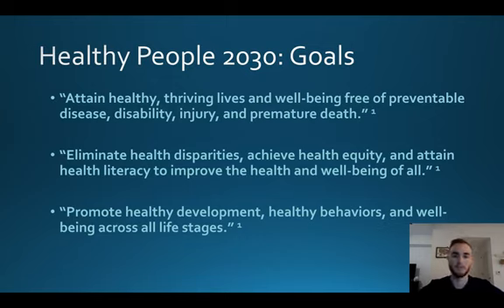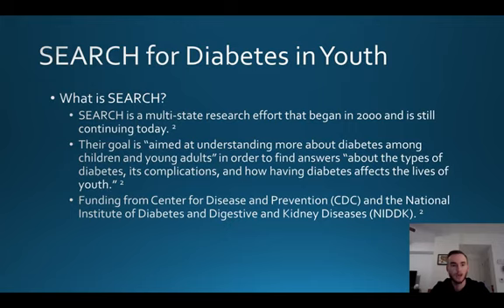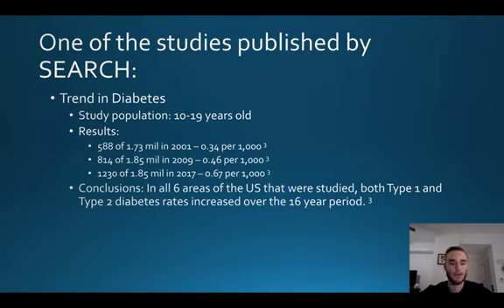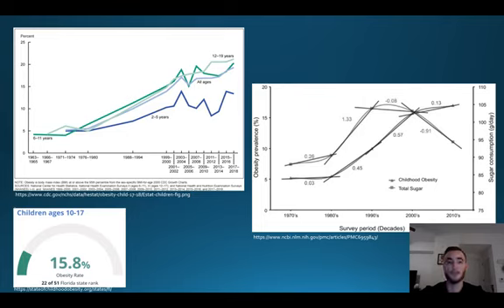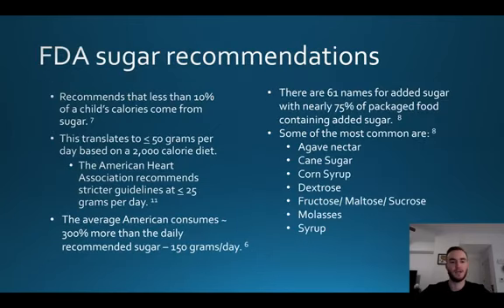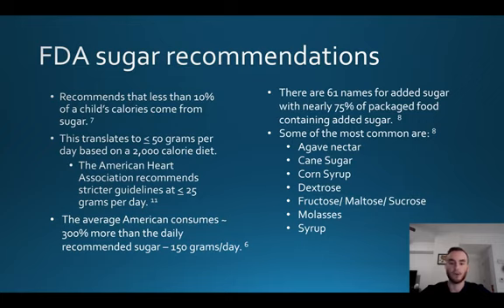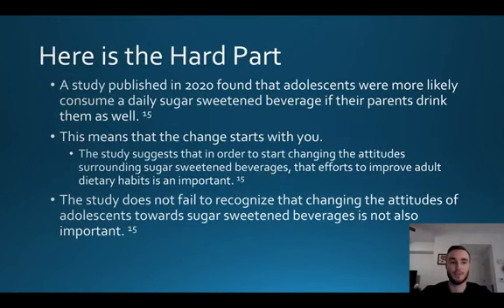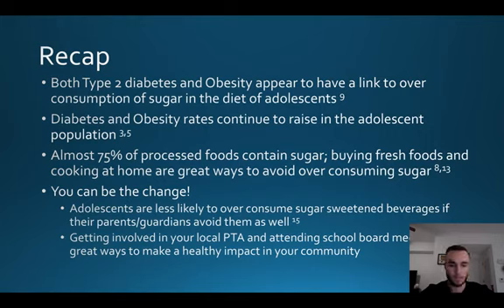Decreasing Sugar Intake in the Adolescent Population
All rights are reserved by the original publishers. All resources are cited on the last slide of the lecture.